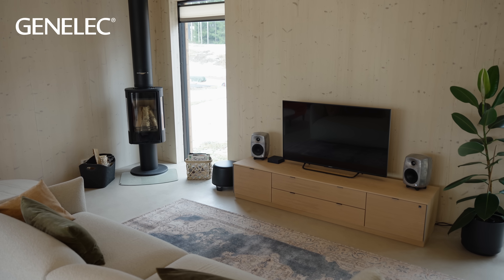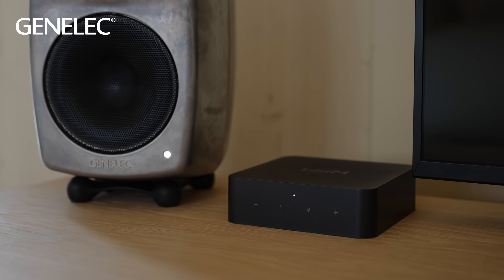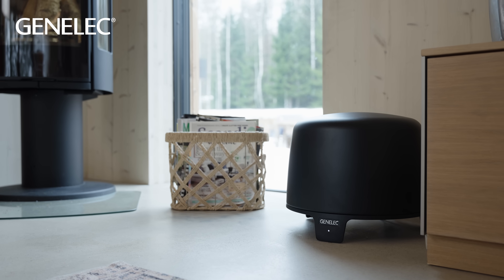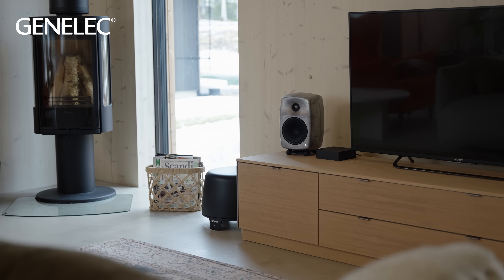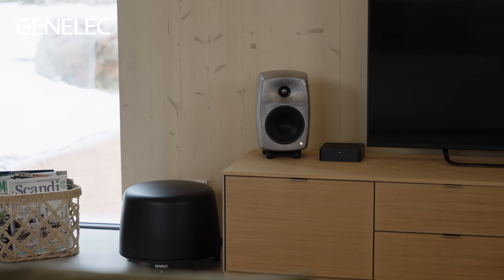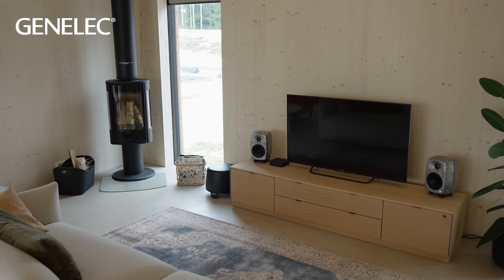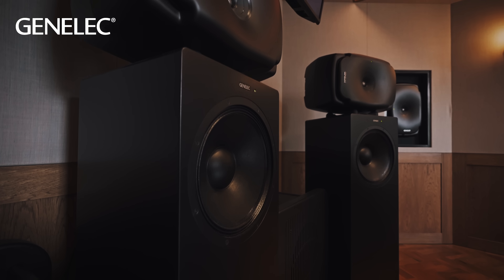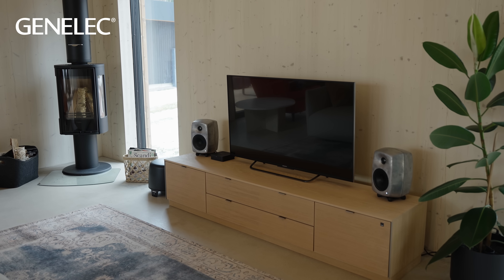Genelec Home Audio | Why active loudspeakers?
Quickly learn the benefits of active loudspeakers and why Genelec’s premium active loudspeakers and subwoofers for home audio offer incredibly balanced, detailed and rich sound.

In this short video, Genelec expert Darren Rose guides you through the meaning of the active principle in loudspeakers, what separates active from passive loudspeakers and why Genelec active loudspeaker systems provide the ideal, optimised listening experience for TV, movie or music sound at home.

Genelec’s elegant home audio solutions are designed and manufactured to the highest quality and sustainability standards at ourlakeside factory in Iisalmi, Finland. Founded in 1978, Genelec is the world leader in studio monitoring loudspeakers – and the choice of professional audio engineers. Our active G Series, 6040R and F Series for home audio encapsulate the essence of our long history in studios to bring you a sound that mirrors what audio creators rely on themselves – so you can be transported right into the world of music, movies and TV series.

To learn more about Genelec’s range of loudspeakers and subwoofers for home audio,